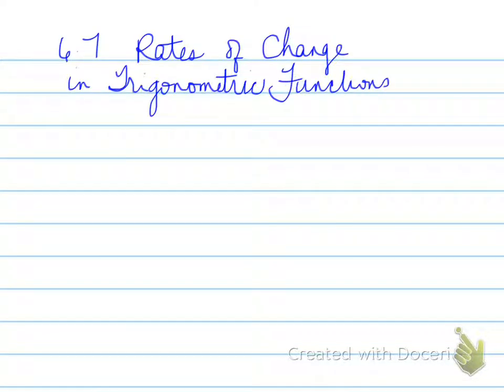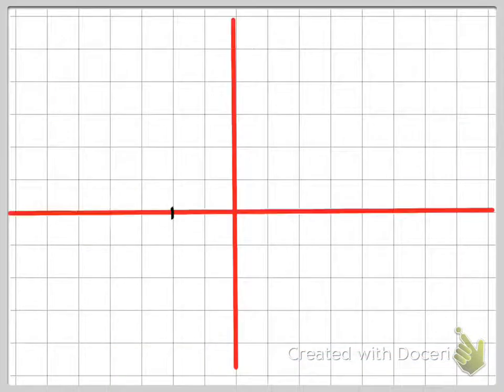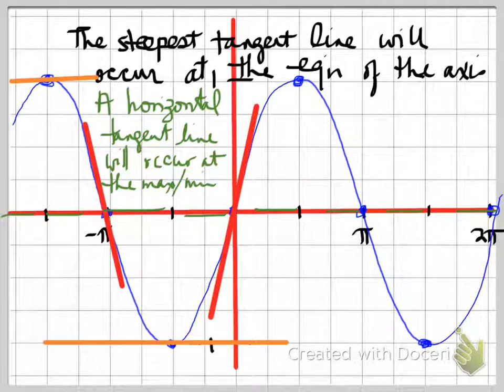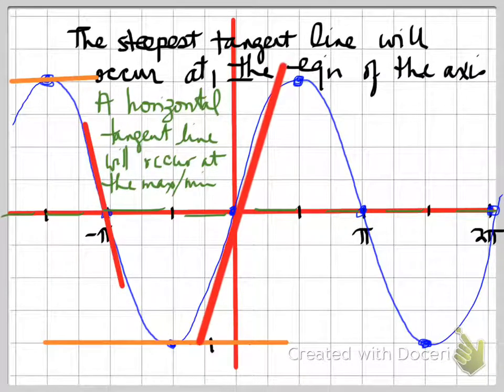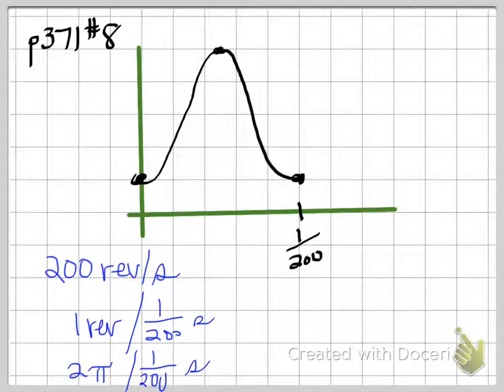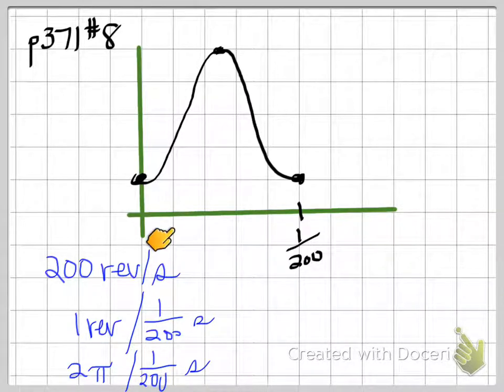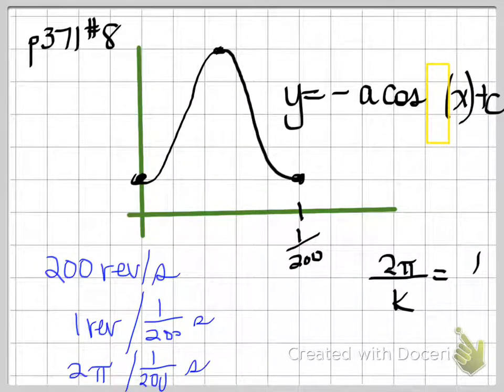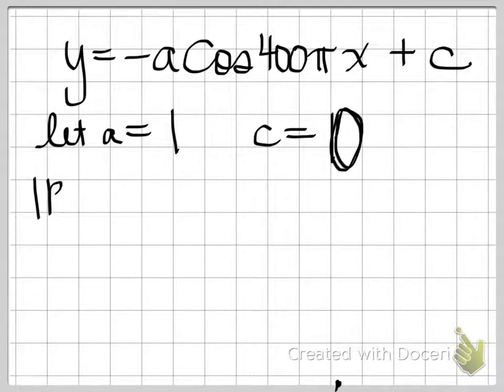MHF 6.7 Rates of Change